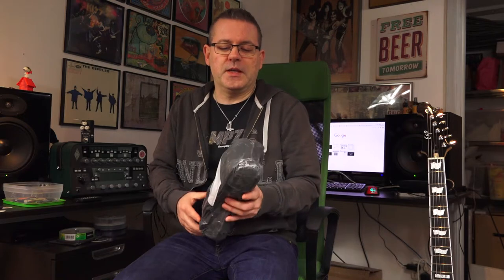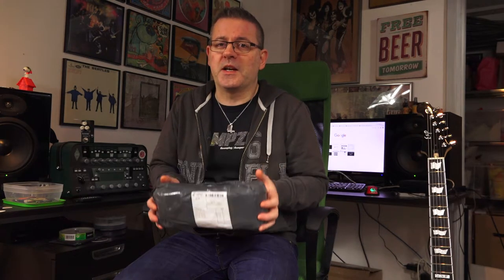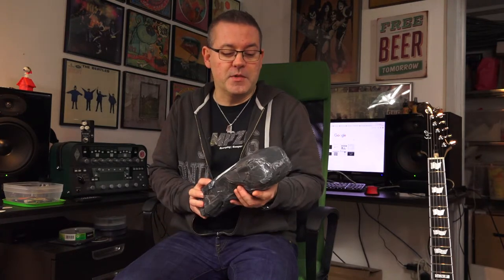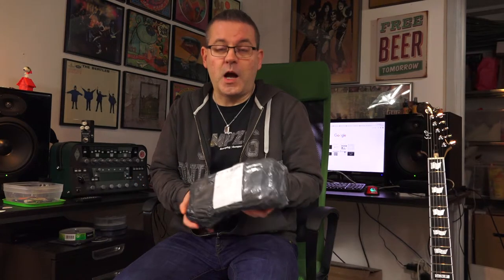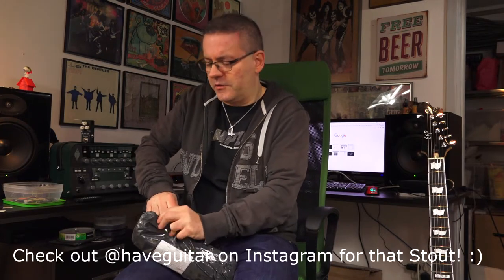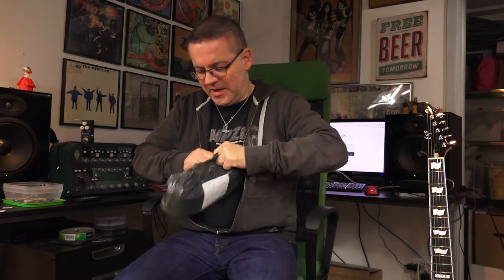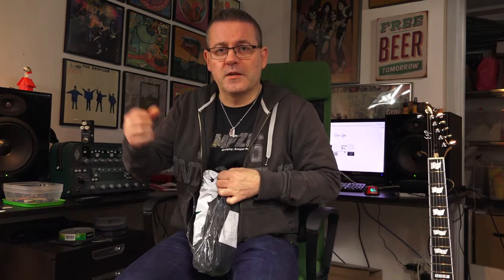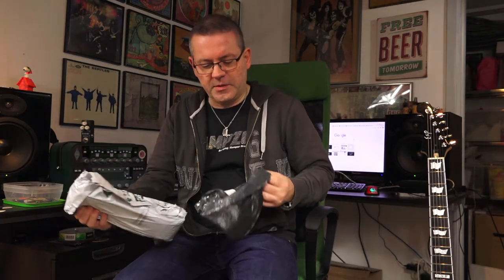Guitar straps from P&P Music, China, AliExpress (Unboxing)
Guitar straps from P&P Music, China, AliExpress
Unboxing video from Have guitar

Alright, so here's another one of those unboxing videos. I needed some straps as I have more guitars than straps and I got this idea that I should try ordering some from China, through AliExpress.

I can't really tell you about the quality so far but they seem good enough at a first glance. No padding on these though and I am not sure if it's real leather. Well, actually I doubt it, I think it is artificial leather. The real deal usually smells like leather and this does not.

So, they look good enough to me and the price is very tempting - get four for a price less than one (here in Sweden). Well, let's be honest - a handmade real leather strap IS worth its price, but if you're down on the economic side this seems to be a very good alternative.

Your support is important!! A Very Big Thanks to all old and new subscriber, your support is inevaluable!

Equipment used in this video:
P&P Guitar Straps

And don't forget - Fret Nut... Have Guitar!

Recorded with a Sony FDR-AX100 and edited in Magix Movie Studio Platinum 14. Sound, unless otherwise mentioned, is recorded in Reaper.